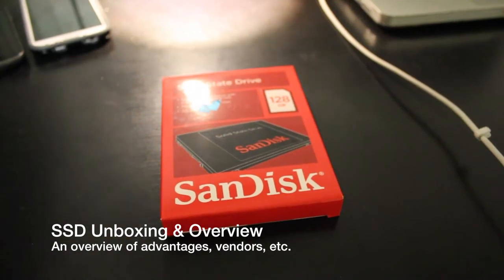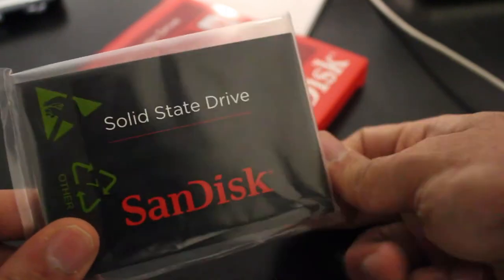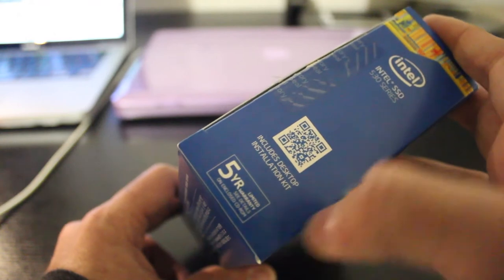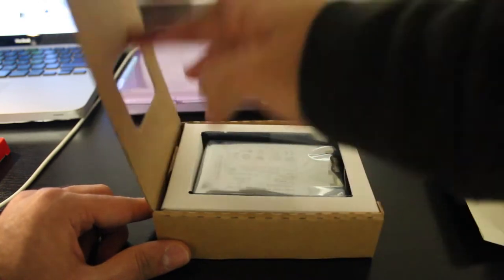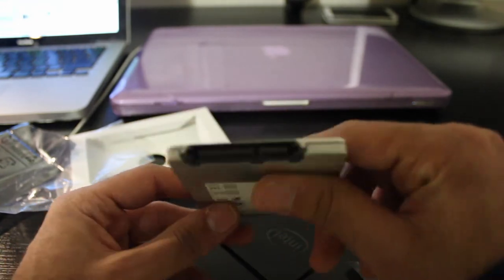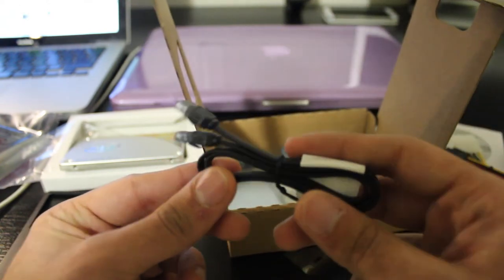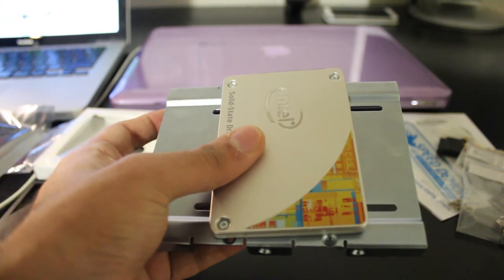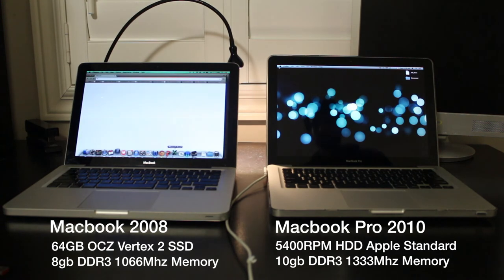Unboxing of Intel 530/SanDisk SSD & an Overview of SSD Fundamentals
In this video, not only will I unbox two consumer grade solid state disks from Intel and SanDisk, but I will also briefly highlight why one may wish to switch to an SSD from their 5400RPM/7200RPM Hard disk. Topics include, performance provided by SSD's, reliability of solid state drives as well as other items that new users may be interested in!

Timeline for this video:
Unboxing of SanDisk SSD: 1:00 - 2:40
Unboxing of Intel SSD: 2:41 - 9:48
SSD vs. HDD Performance Comparison: 10:08 - 11:30

Tutorial on installing an SSD in a Unibody Macbook Pro & Demonstration of Performance benefits: